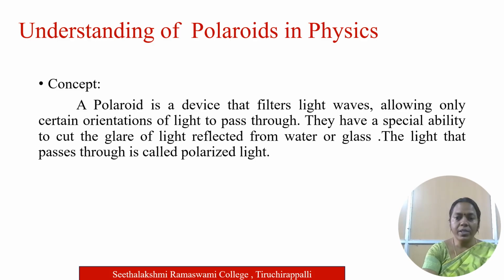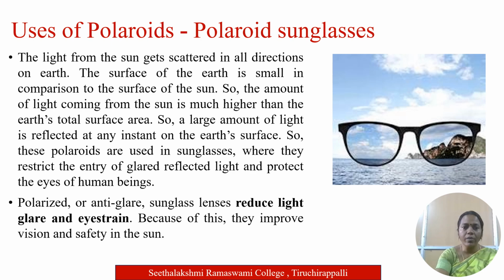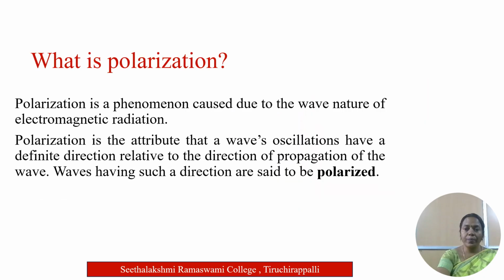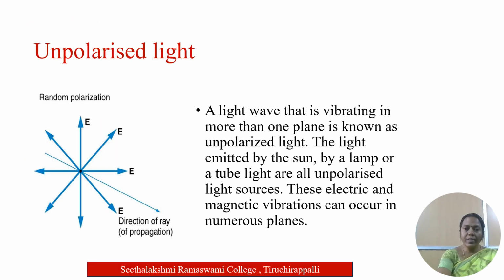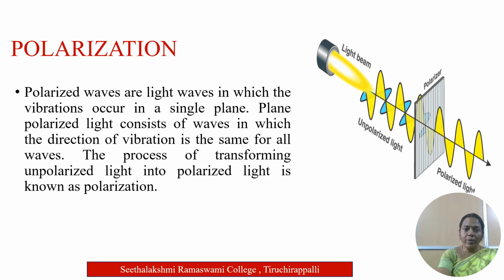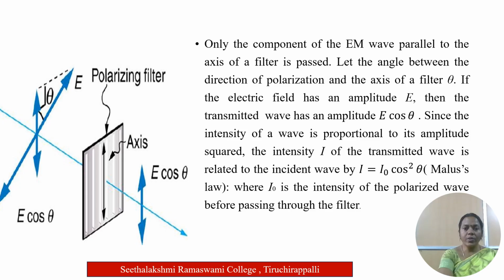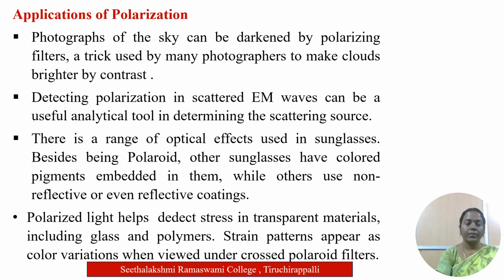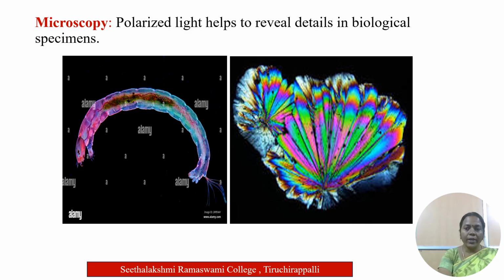POLAROIDS-Ms. A. Bhuvaneswari-Dept. of Physics